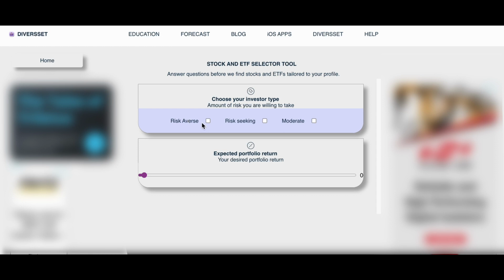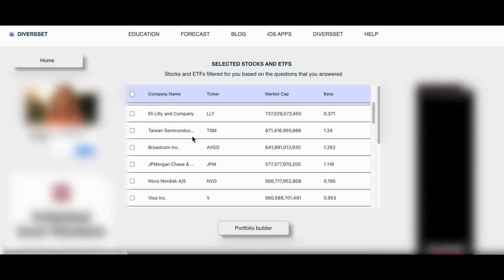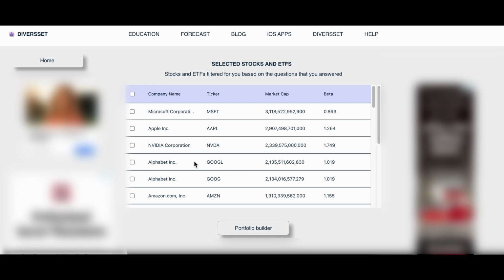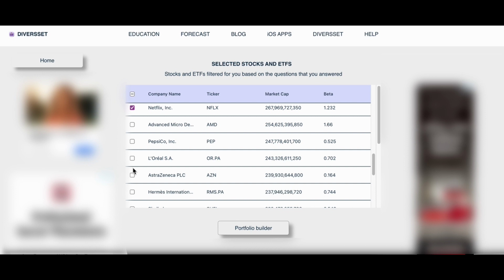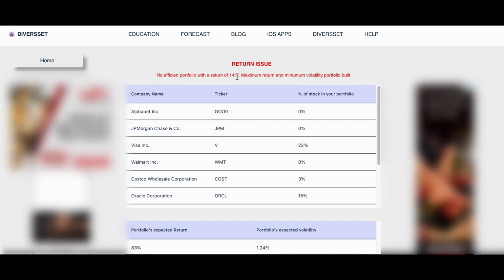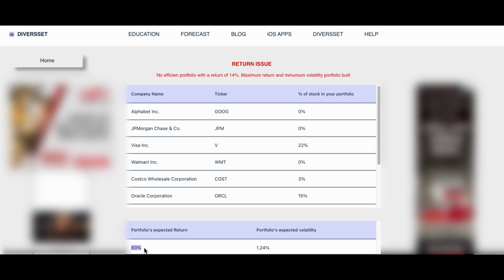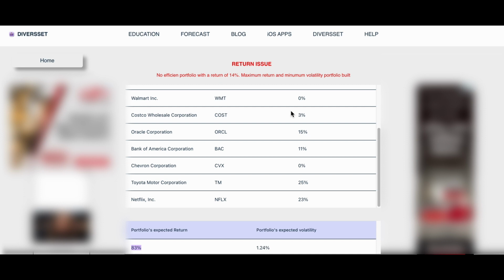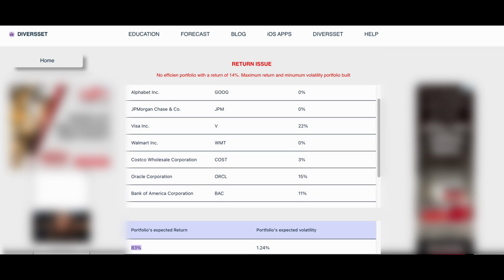Unlock Your Investment Potential: Find Perfect Stocks with Diversset.com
Discover how to elevate your investment game with our latest demo video! Learn how Diversset.com can help you find amazing stocks tailored to your unique risk appetite and maximize your portfolio's expected return. Whether you're a beginner or a seasoned investor, this video will guide you through the powerful tools and strategies available on Diversset.com. Don't miss out on the opportunity to optimize your investments and achieve your financial goals!